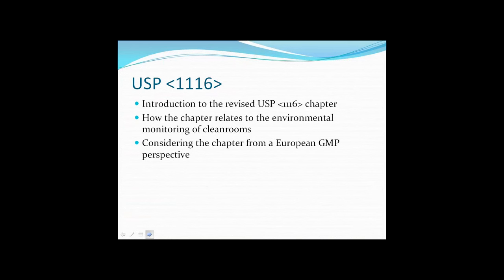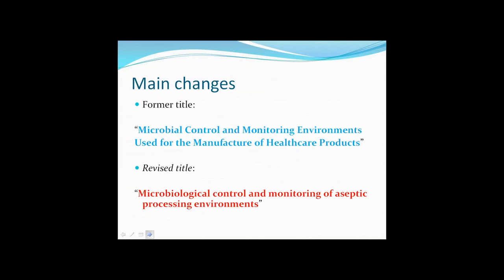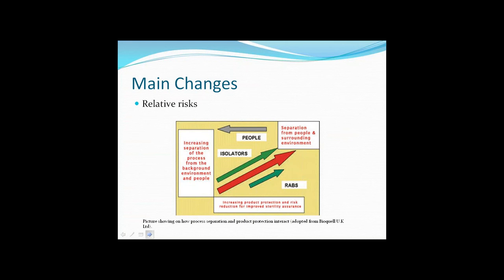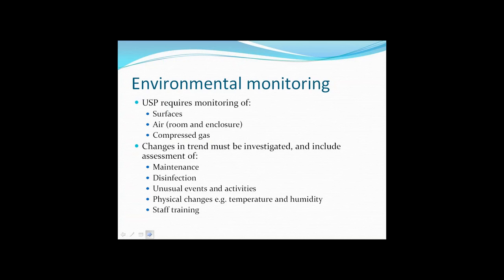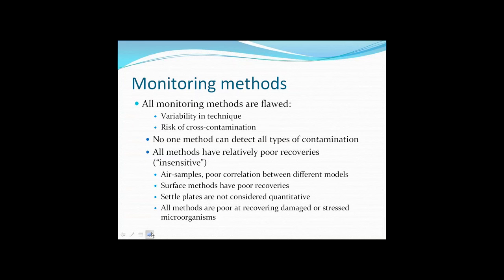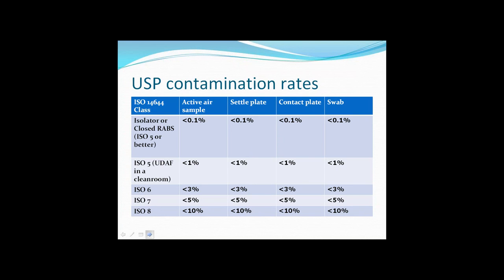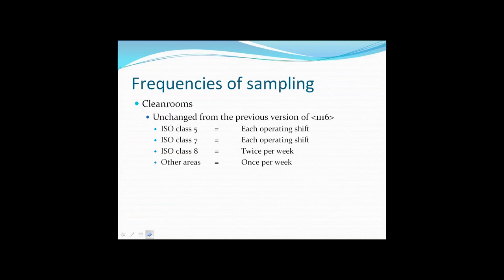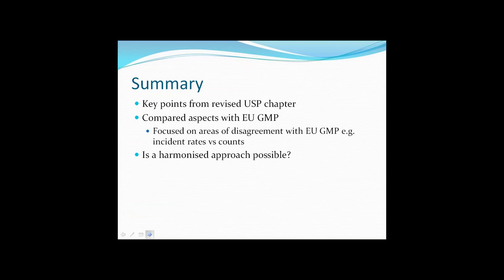Microbiological environmental monitoring - different perspectives.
Dr. Tim Sandle looks at different approaches to microbiological environmental monitoring, using USP chapter 1116 as the starting point. This is a full lenth presentation.